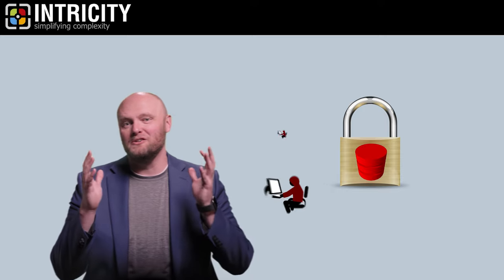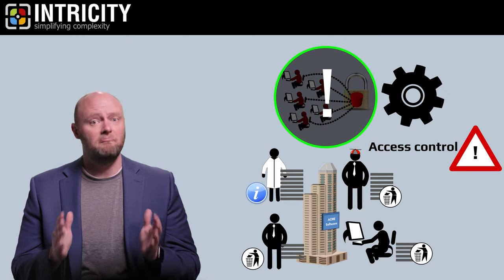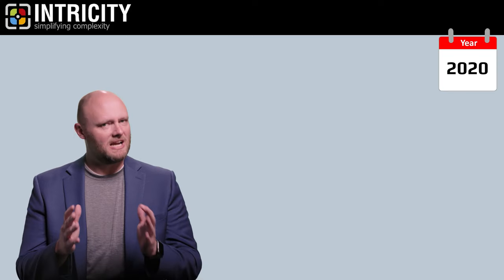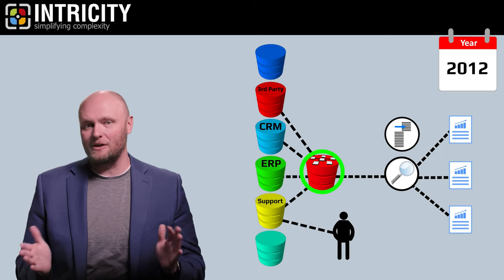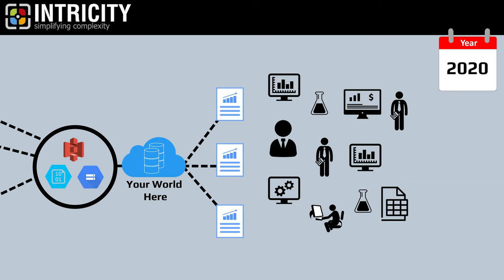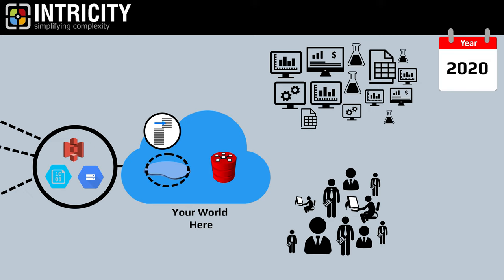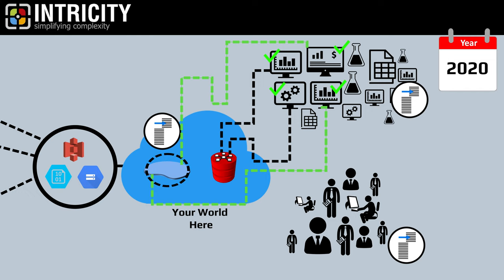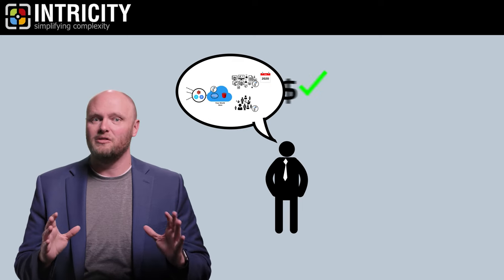What is Access Control?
Learn what Access Control is and how it can enable an organization to consume relevant information and why it has become really critical. I did make one mistake in this video, but it was too late to fix it. Instead of saying "any architecture", I should have said "data architecture".